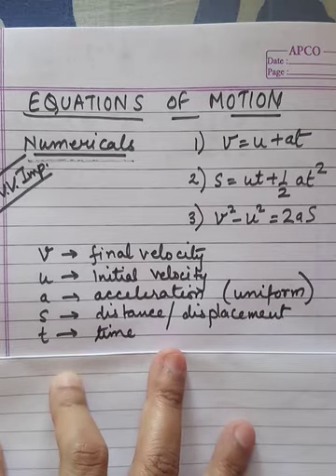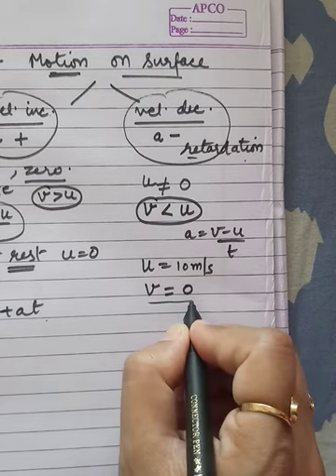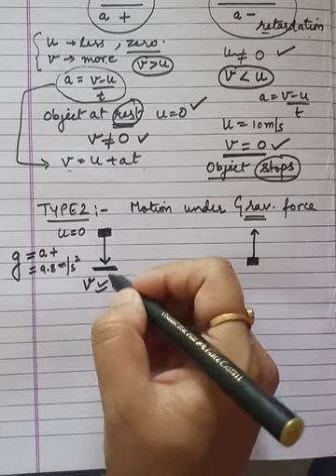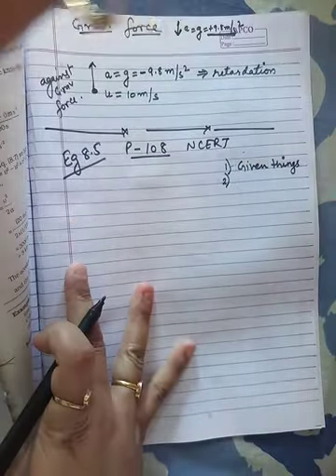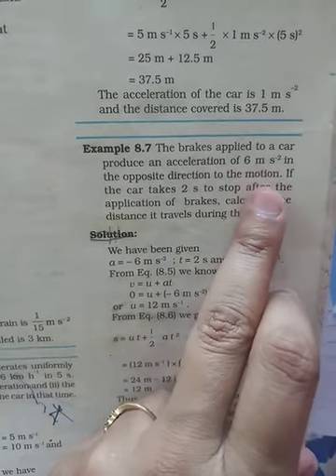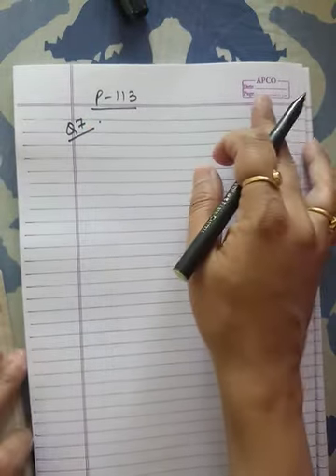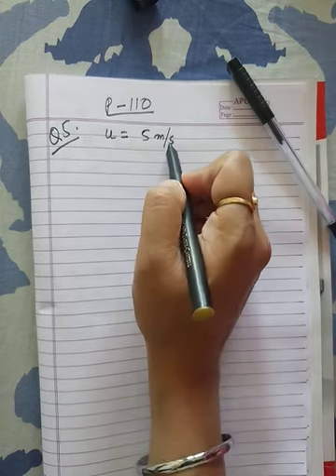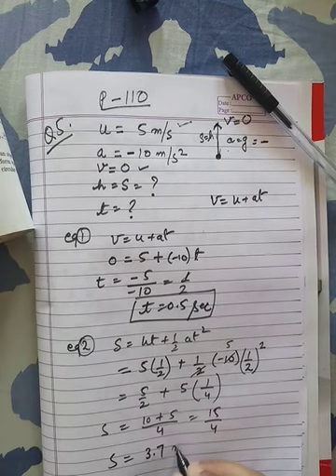Numericals based on equations of motion || Class IX || CBSE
Motion on surface
Motion due to gravitational force